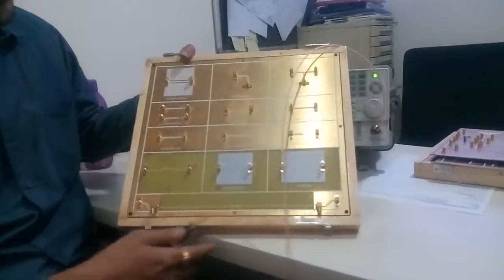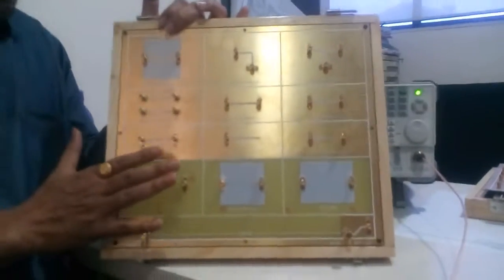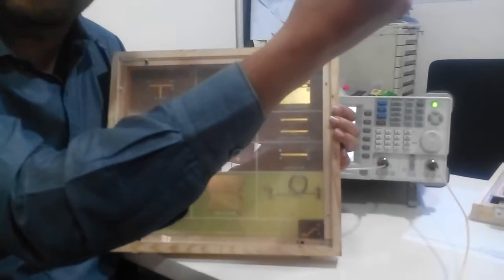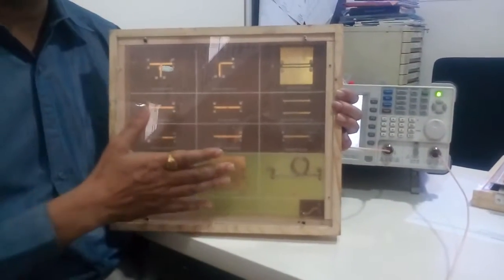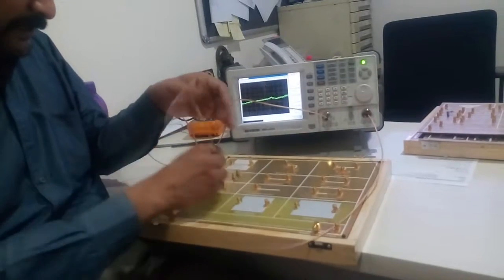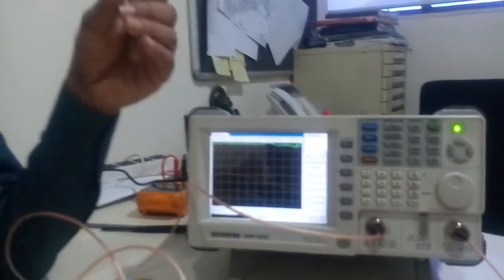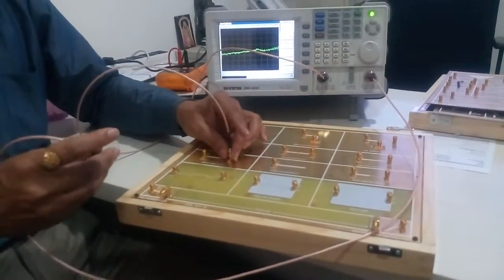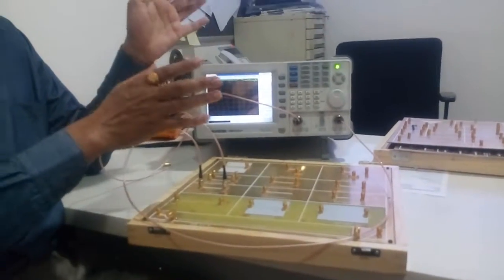MICROSTRIP Transmission Channel